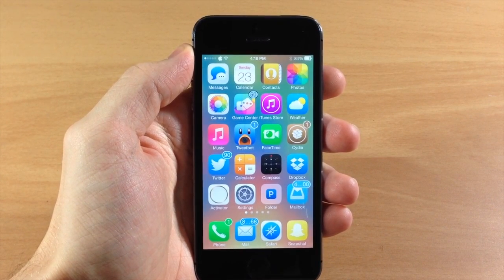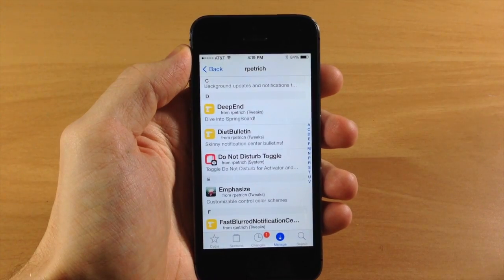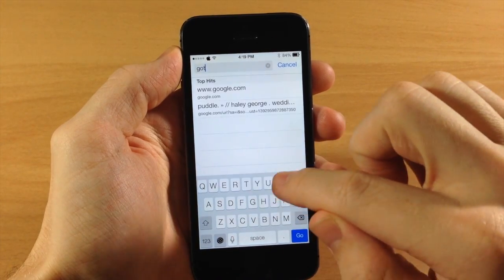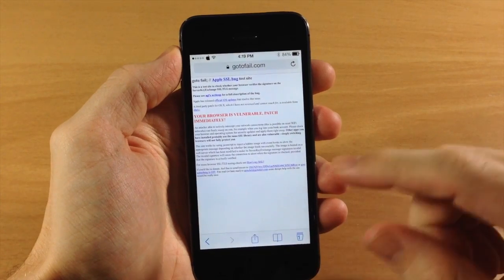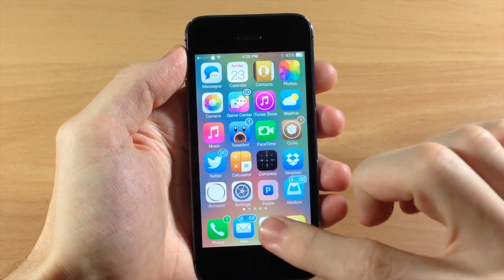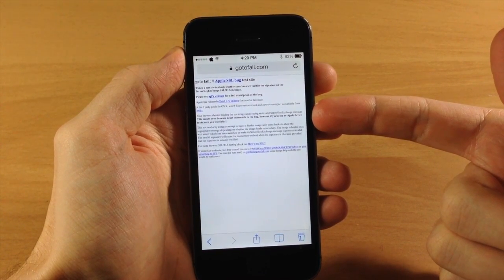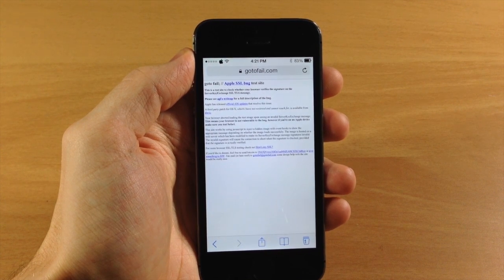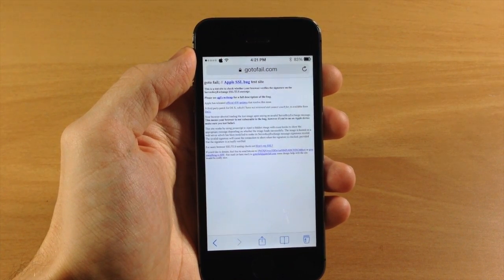How to Fix SSL bug without upgrading to iOS 7.0.6 or iOS 6.1.6 - iPhone Hacks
Apple released iOS 6.1.6 and iOS 7.0,6  on Friday, which fixes a major SSL bug found in one of Apple's SSL/TLS library that could let hackers intercept and modify your data on secure HTTPS sessions. Here is how you can fix it without upgrading.